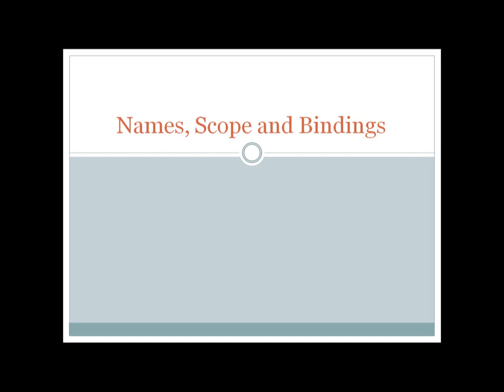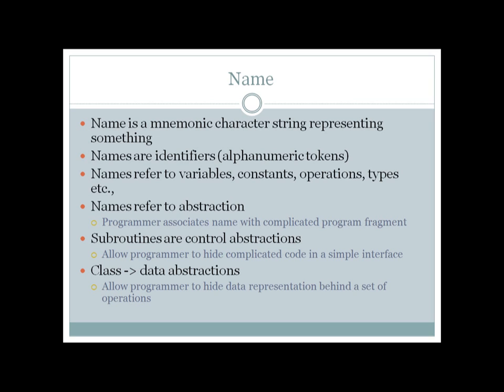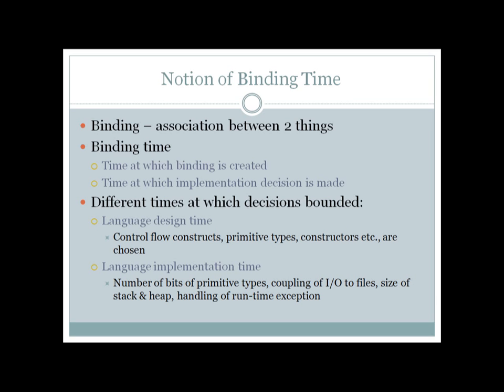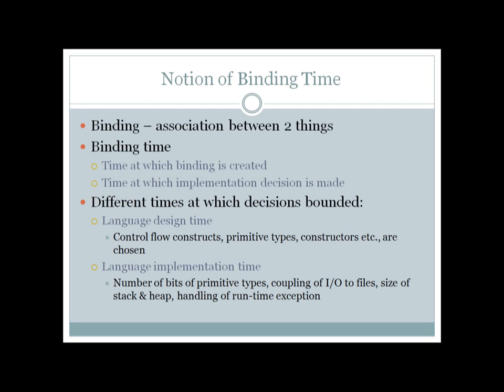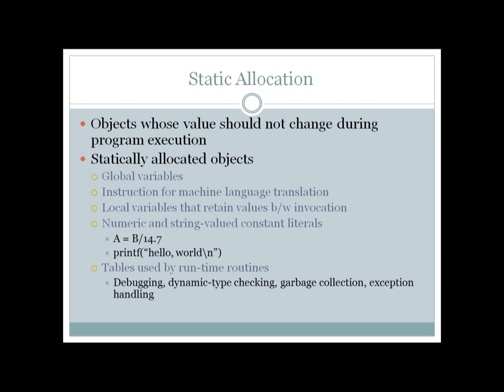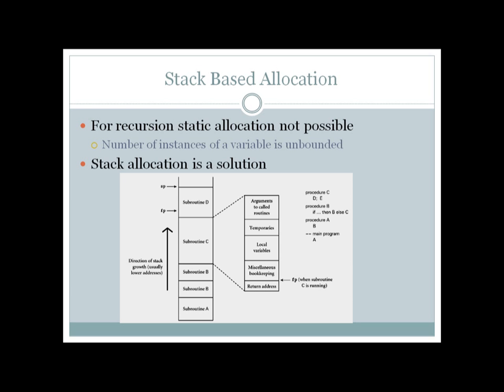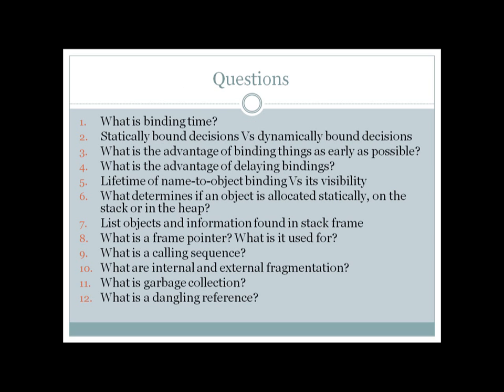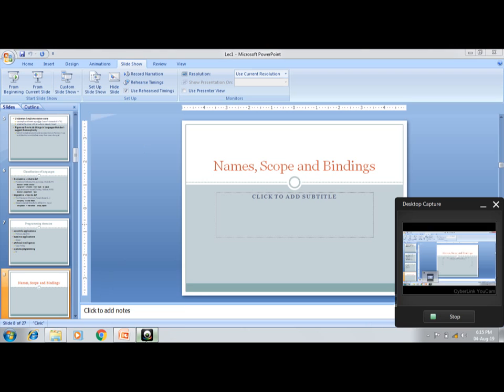Programming Paradigms Lecture Series Lec1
Names and Bindings